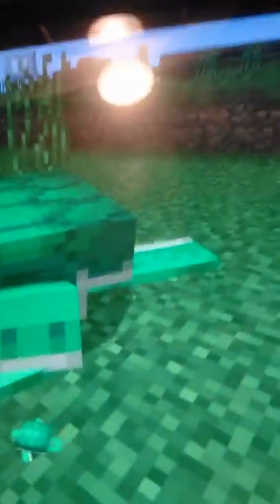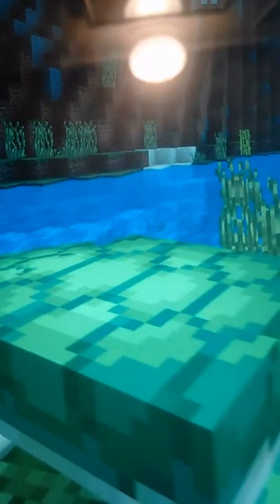Seeing the Nautilus shell